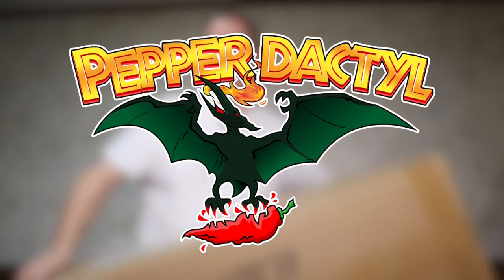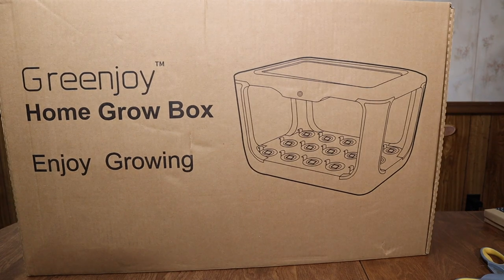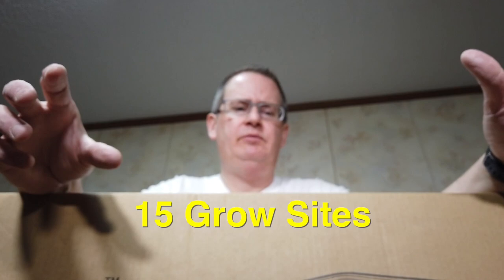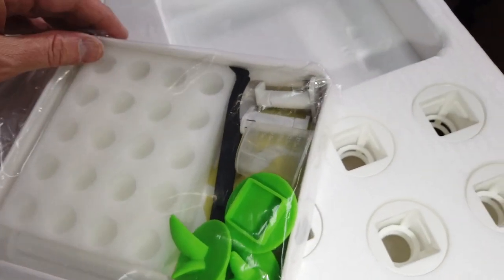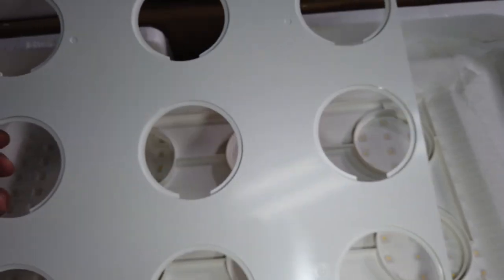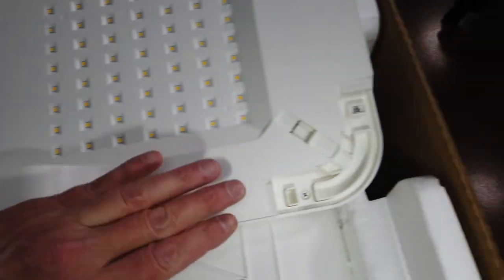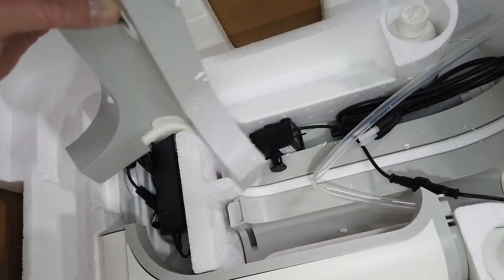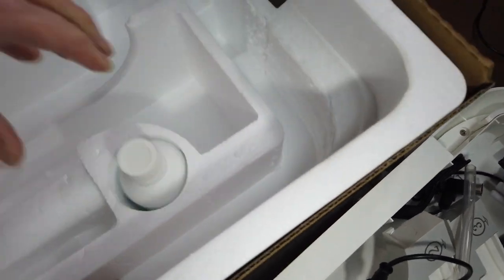The Greenjoy hydroponic indoor grow box herb starter kit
This is an unboxing, setup and test of the Greenjoy hydroponic indoor grow box system. This is a great starter kit for growing herbs and greens. Greenjoy sent this to me for free to try out and share my results. The manufacturer for this indoor hydroponic system is 4dbios. I'll post a follow-up video in 30 days or so showing the progress. The herbs that I have growing in the Greenjoy hydroponic system are Rosemary, Globe Basil, Thyme, Oregano, Parsley, Indian Lemongrass, Dill, Sweet Basil, Chives, Mint, White Sage, Lemon Catnip and Broadleaf Sage.

Greenjoy hydroponic indoor grow box